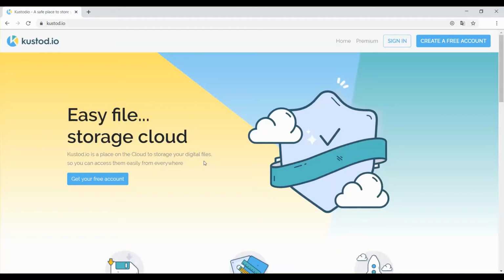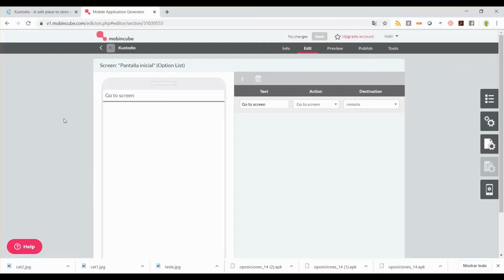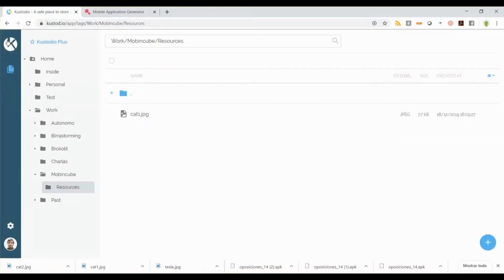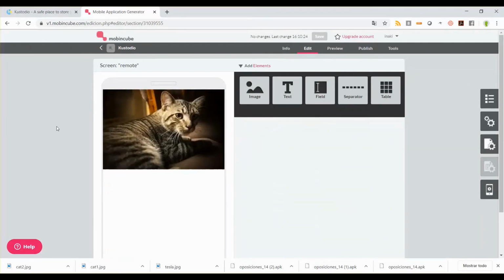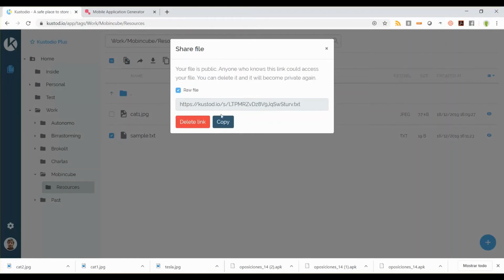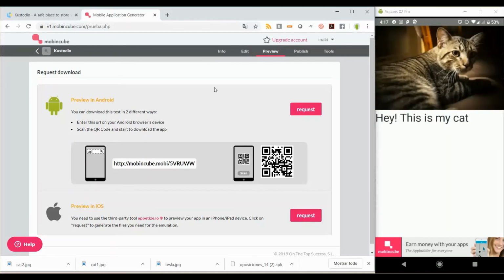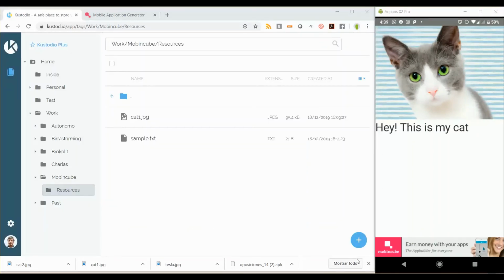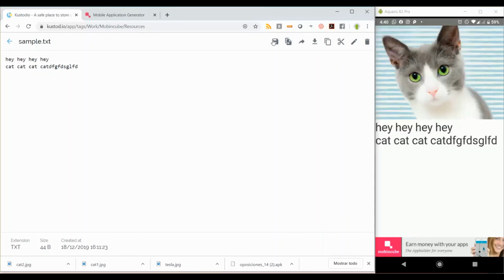Mobincube: how to use Kustod.io to store and manage your app's online content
In this short tutorial I explain how you can use Kustod.io to host the online files of your apps built with Mobincube.

Kustod.io has launched a new feature that allows you to replace the content of your files, keeping the downloading URL. With that feature, now Kustod.io is one of the most recommended platforms to host your app's remote content.